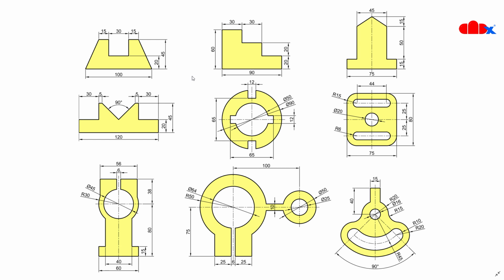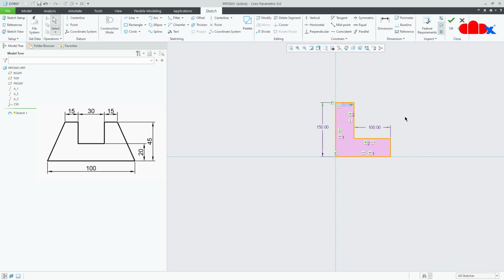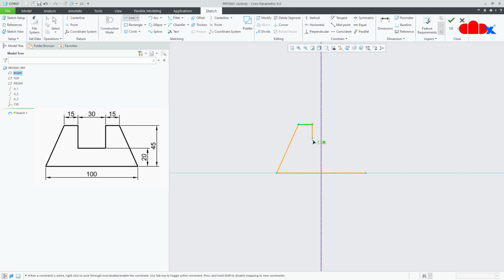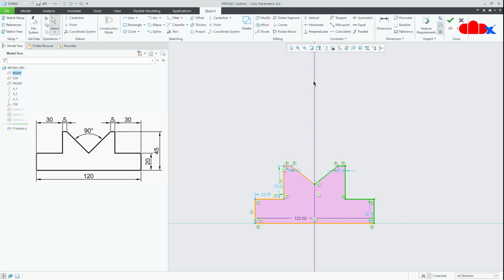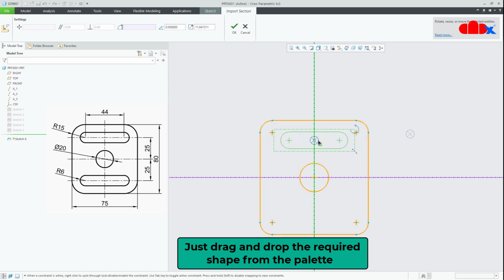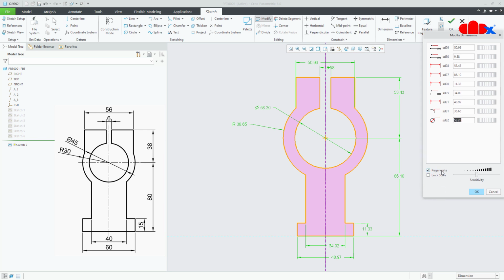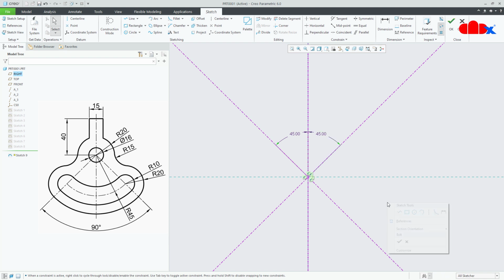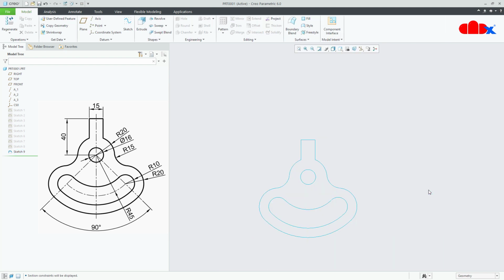Sketch in Creo Parametric | Basic to complex level sketching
Let's understand basic to advance level sketching in Creo Parametric